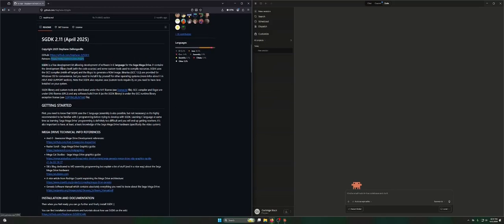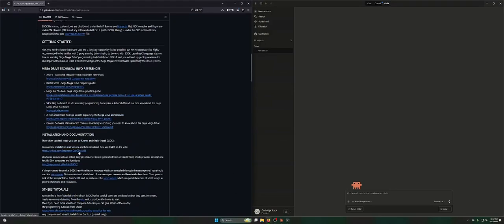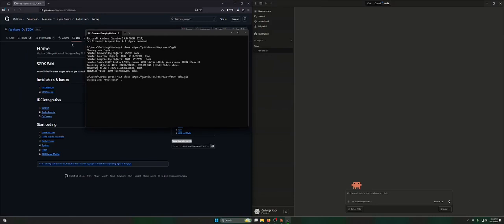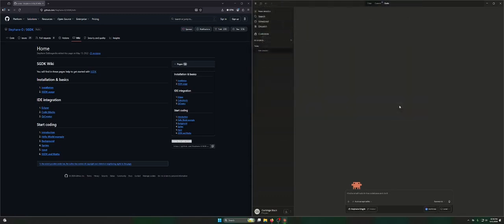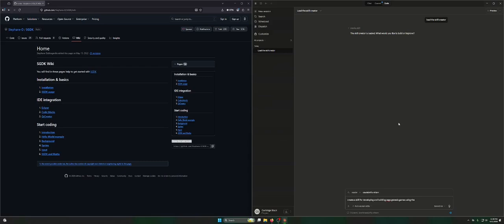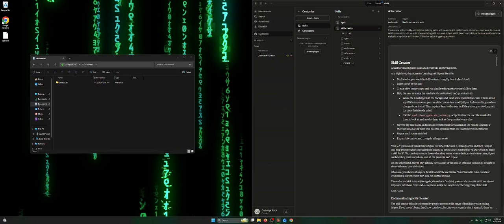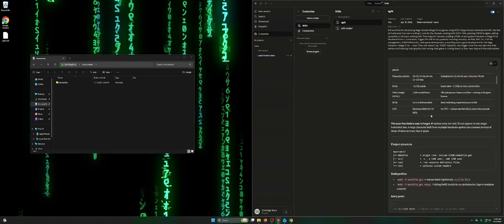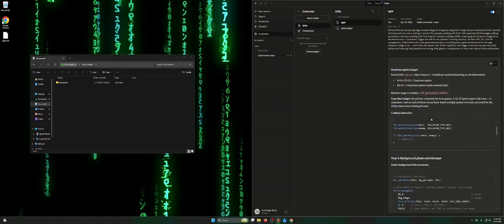Use Claude Code to Create Sega Genesis Games!